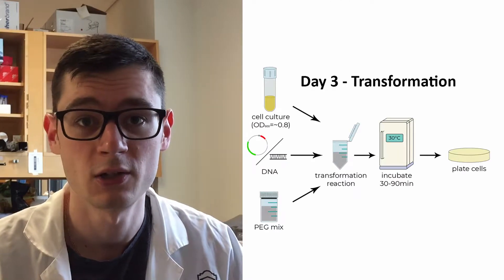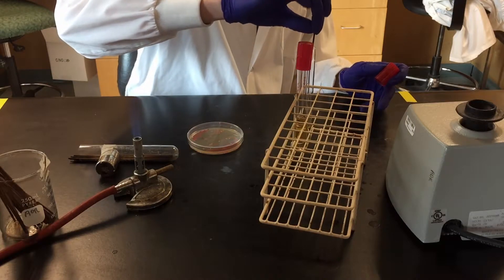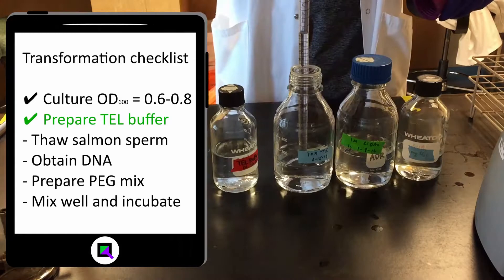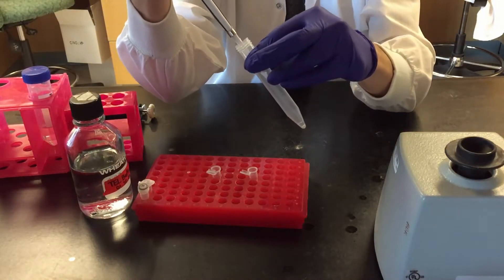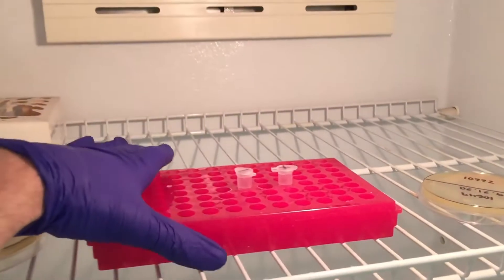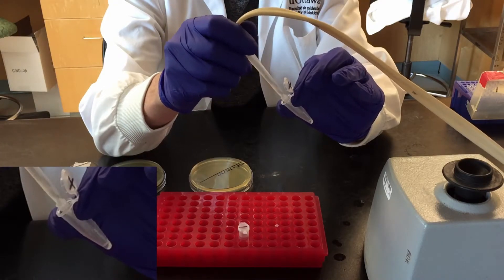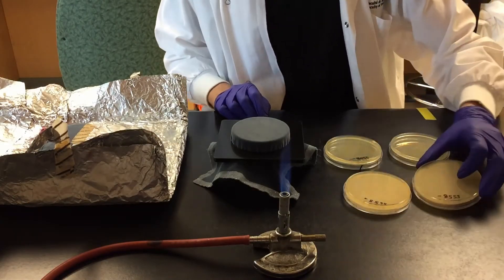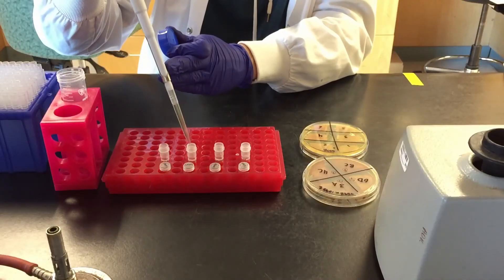Yeast Transformation (Lab Tutorial)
Transformation is a fundamental skill for any genetics lab. Real samples and research progress towards my biochem PhD degree at uOttawa.

0:00 Intro
0:52 Day 1 - Thawing strains
1:41 Day 2 - Inoculation
2:30 Day 3 - Transformation (OD & Harvest)
4:47 Day 3 - Transformation (Reaction mix)
7:40 Day 3 - Transformation (Heat shock)
8:39 Day 3 - Transformation (Removing PEG & Plating)
11:13 Day 4 - Replica plating
11:54 Day 5 - Patch positives
12:43 Day 6 - Freeze / Test strains